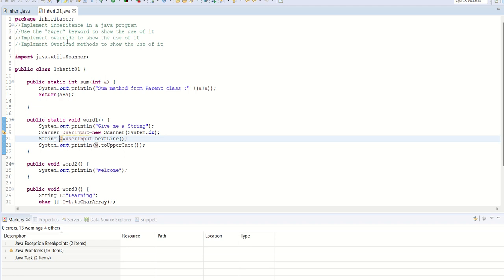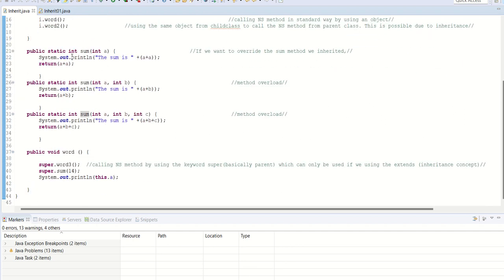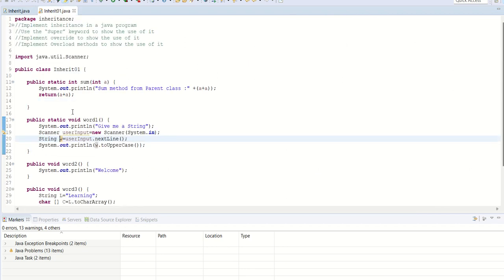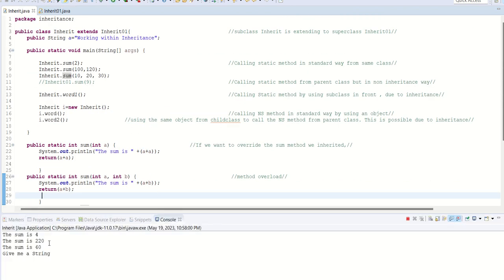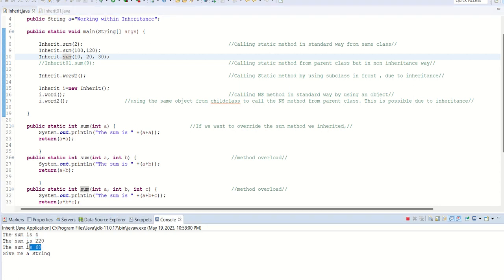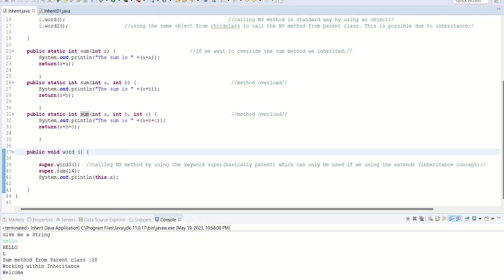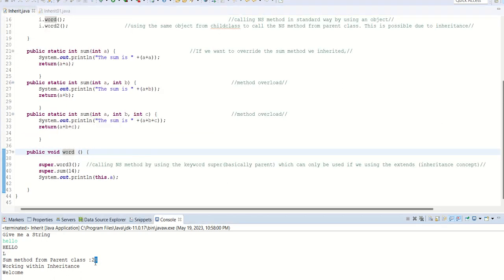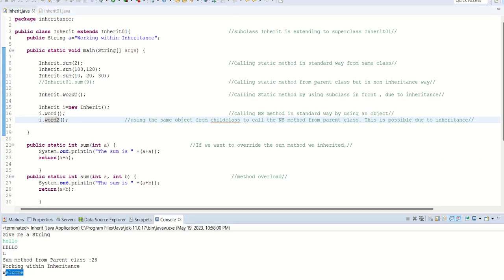Java7 1 Inheritance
Assignment7.1 Inheritance